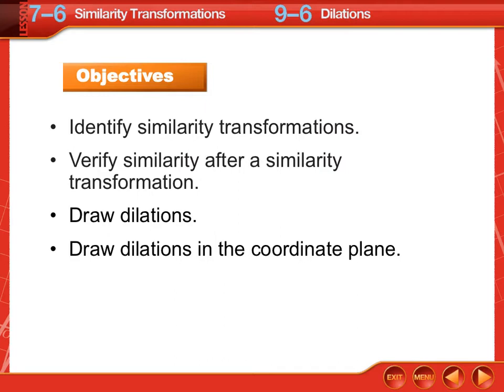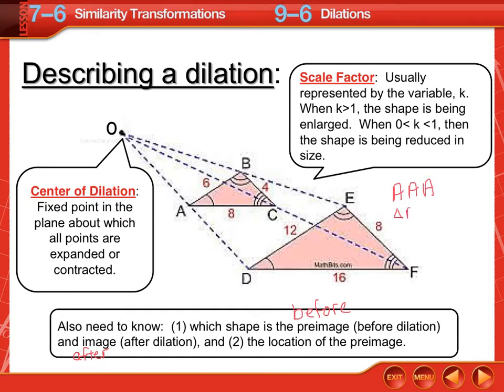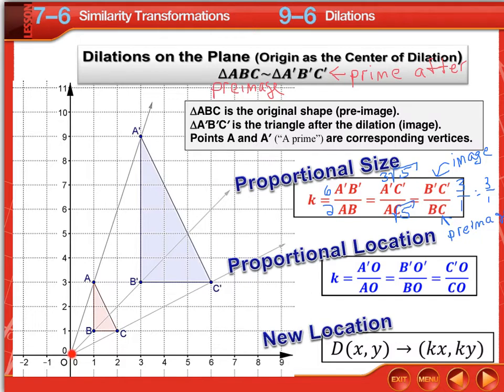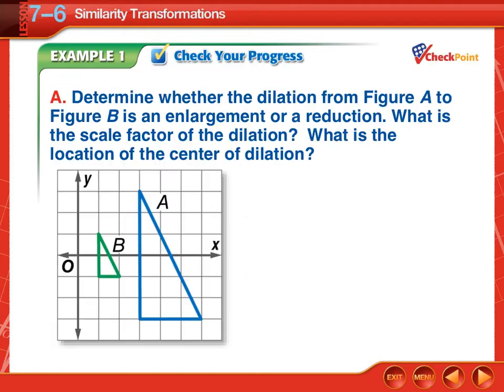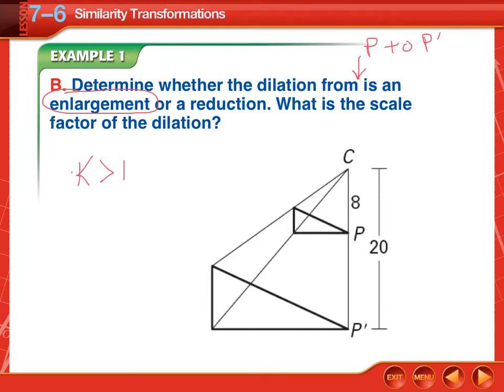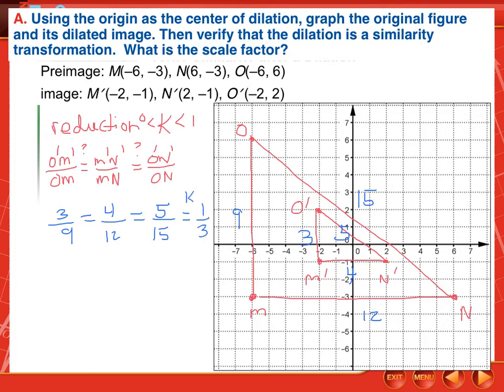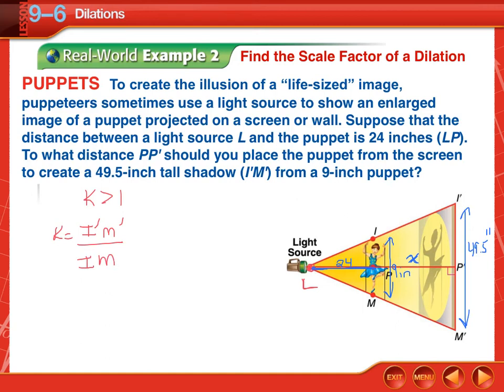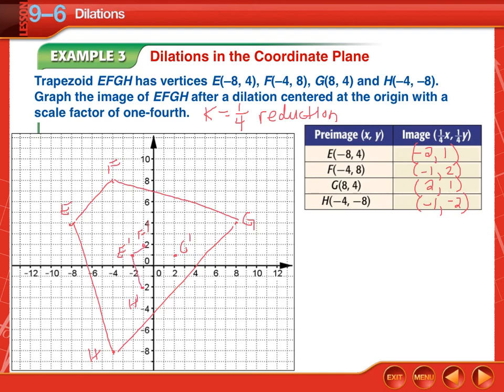Geometry 7 6 Dilations